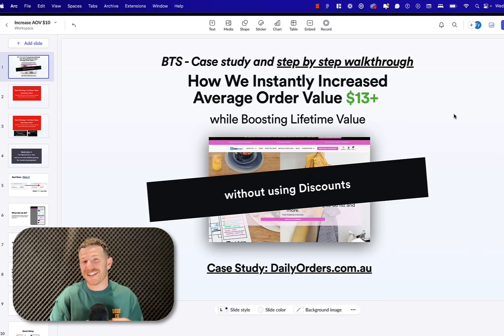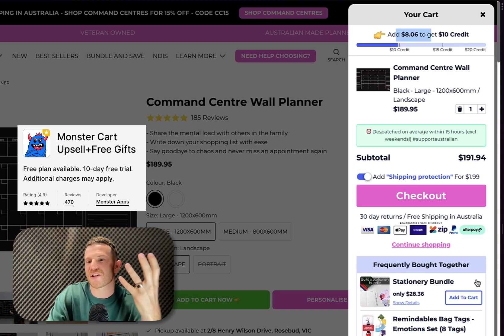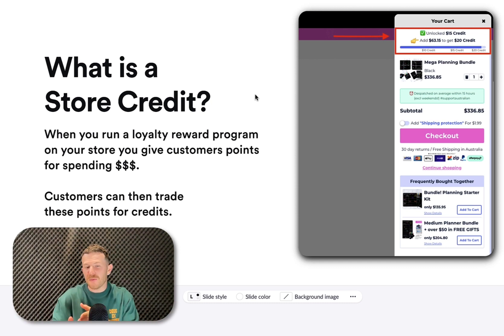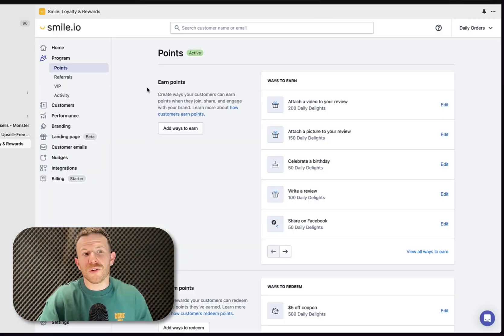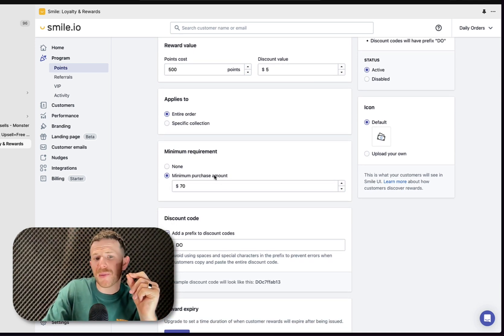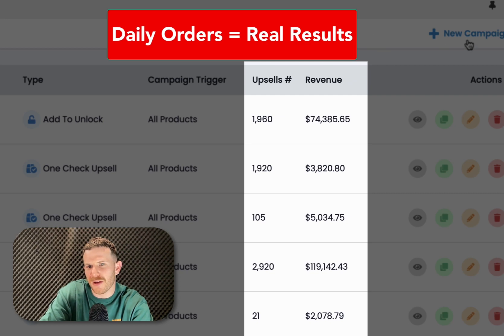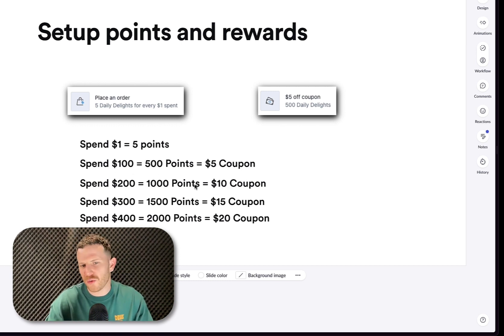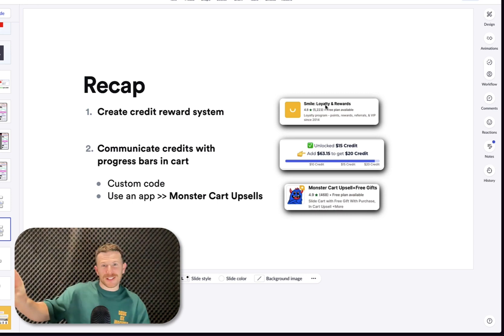In Cart Upsell Shopify +$13 AOV Boost Instantly | Full Walkthrough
This is a step-by-step walkthrough of how we increased dailyorders.com.au average order value +$13 instantly without using discount offers.